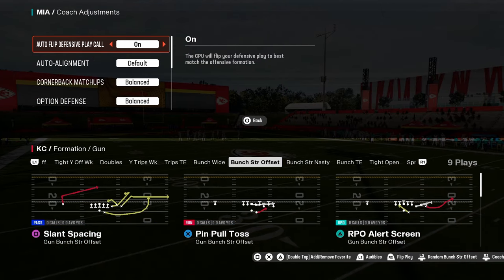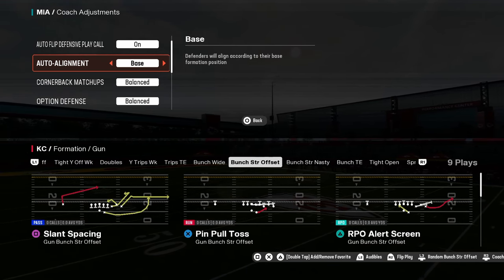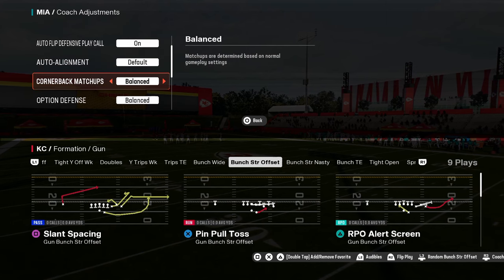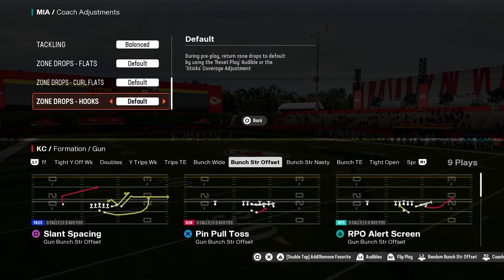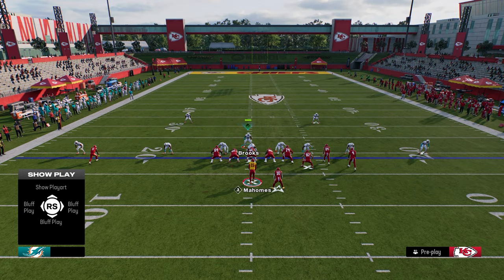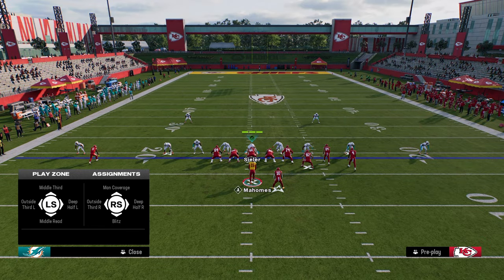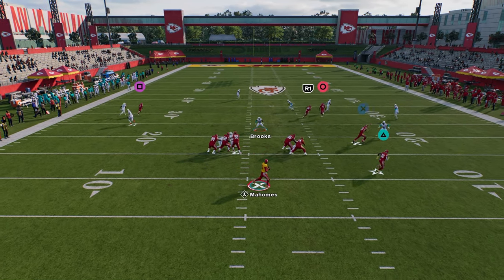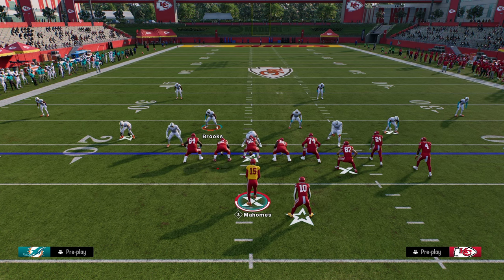The BEST Coach Adjustments In Madden 25 (tutorial)